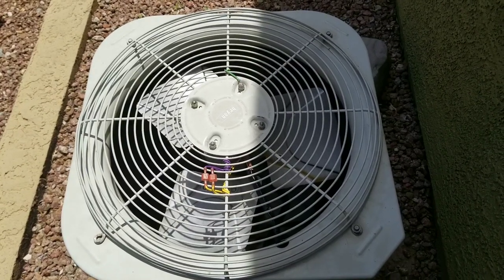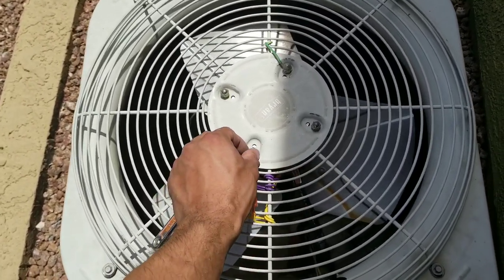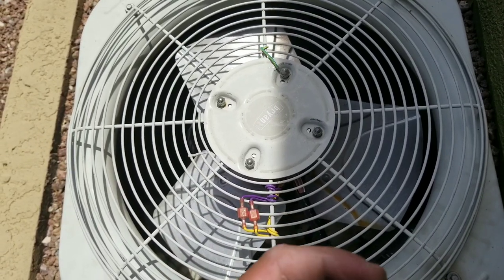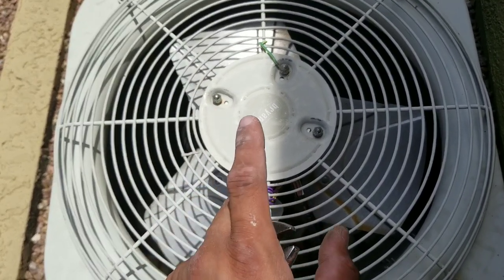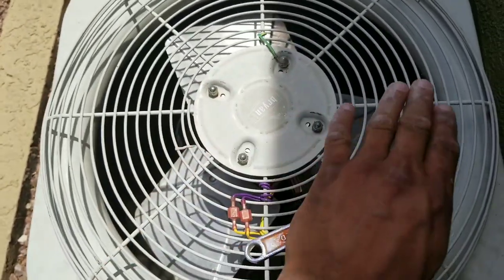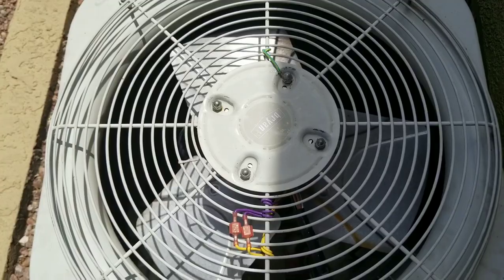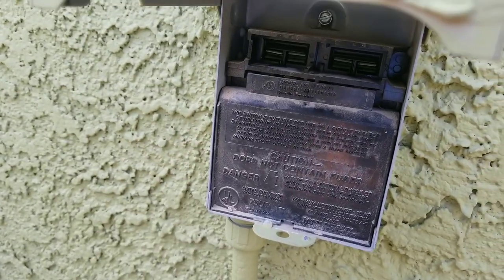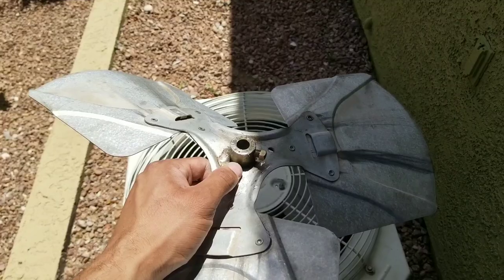Condenser Unit Shaking/ Vibrating? Here's Why! Easy Fix!